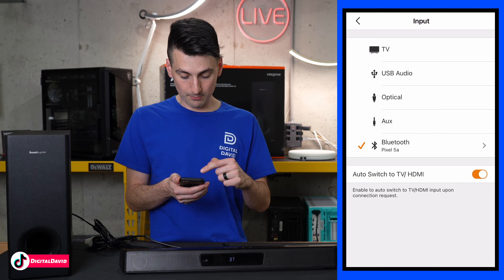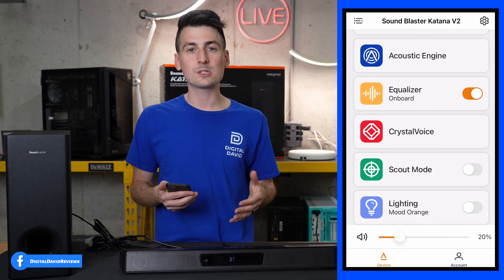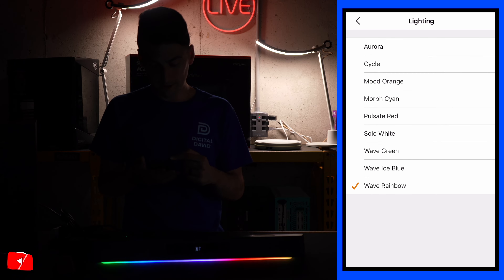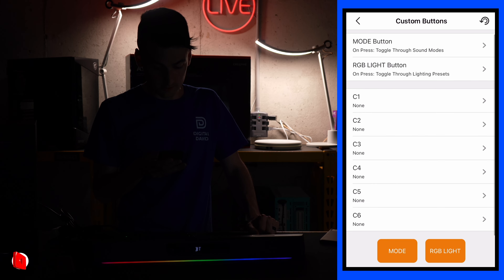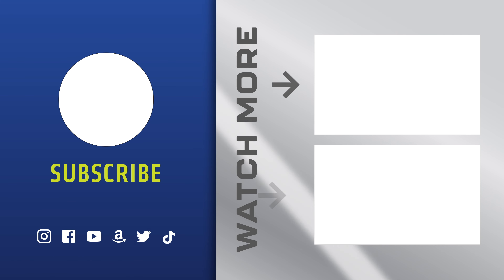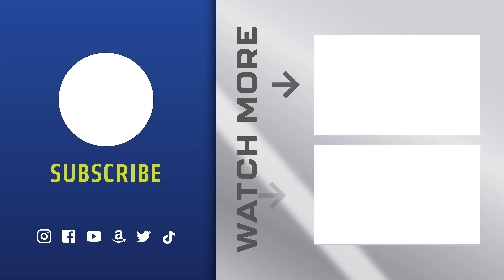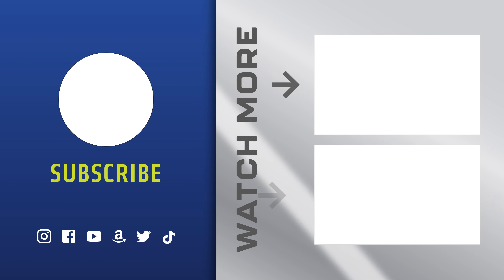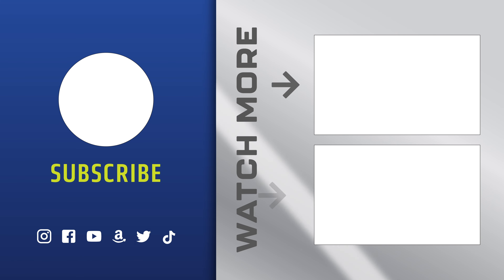Creative Sound Blaster Katana V2 Review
Creative Sound Blaster Katana V2

Creative Sound Blaster Katana V2 RGB True 5.1 Multi-Channel Gaming Soundbar with Subwoofer, ft. Tri-Amplified 5-Driver Design and Super X-Fi Technology, SXFI Battle Mode

00:00 - Intro
01:05 - Contents
02:02 - Bar Up Close
03:08 - Sub Up Close
03:33 - Setup
05:13 - Music Sample
06:42 - Creative App
11:17 - RGB
14:50 - Final Thoughts